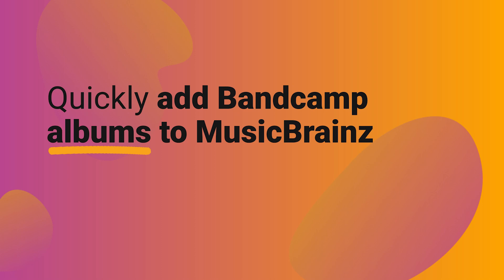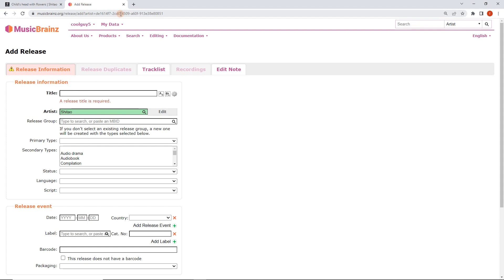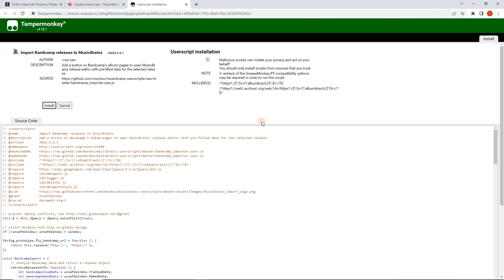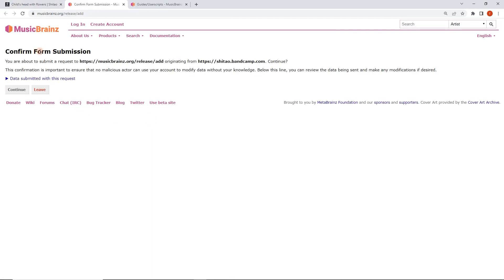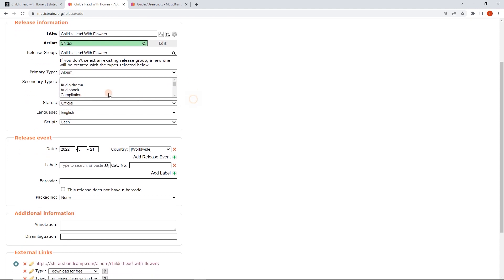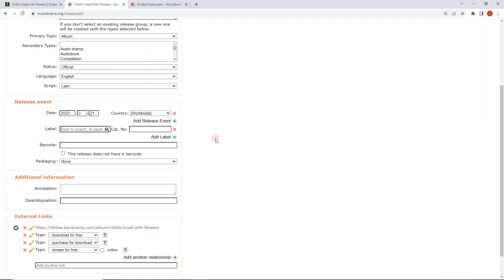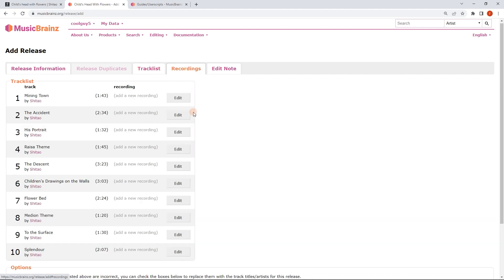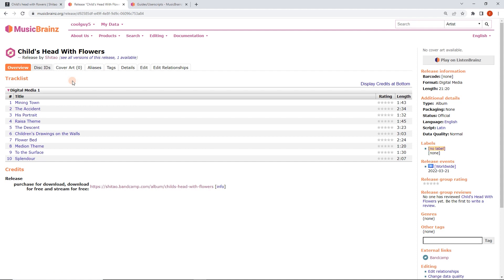How to quickly add Bandcamp albums to MusicBrainz (script)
We go through how to add/import/seed Bandcamp albums to MusicBrainz, using a userscript, step by step.

00:10: Scenario (double checking album doesn’t exist)
01:20: Installing the userscript
02:45: Using the userscript (seed album from bandcamp)
03:35: Updating/correcting what’s been seeded